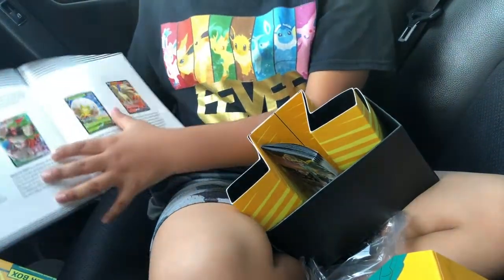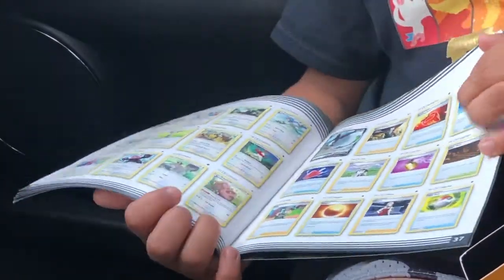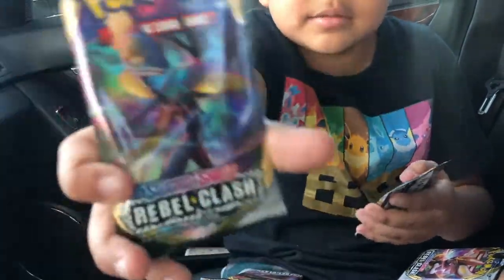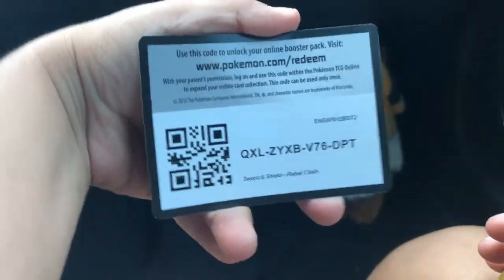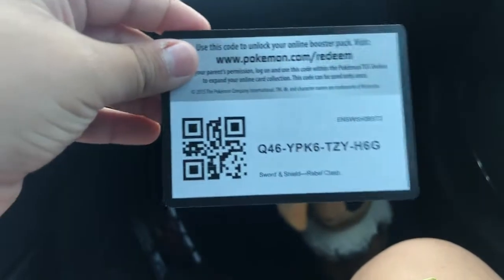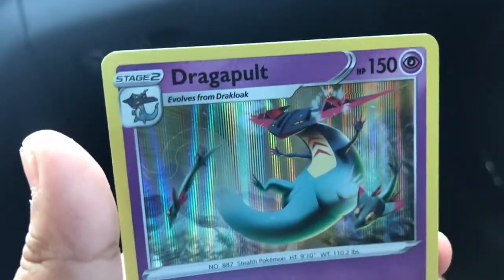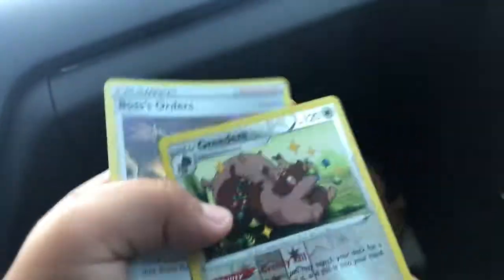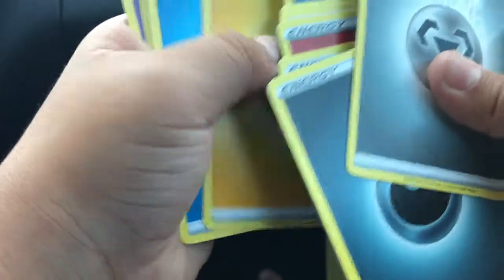Pokémon: Sword & Shield—Rebel Clash Elite Trainer Box Opening (1st Video)